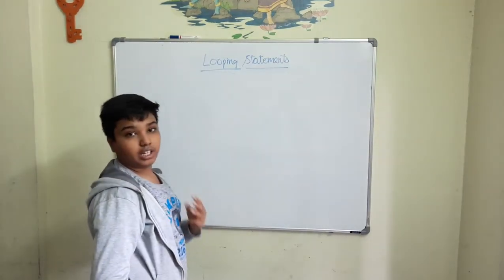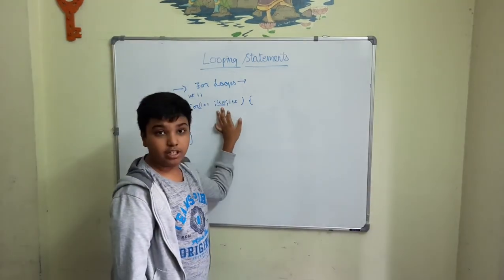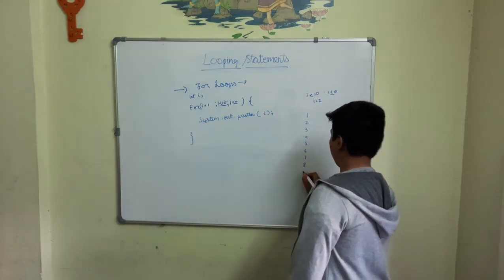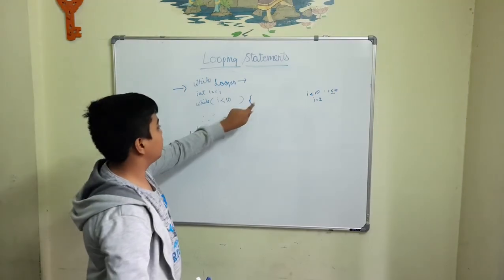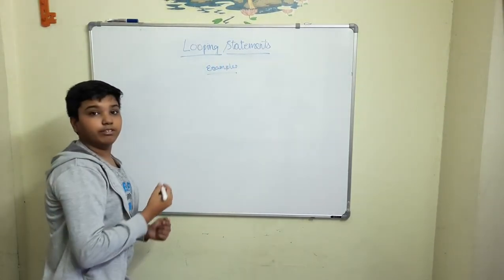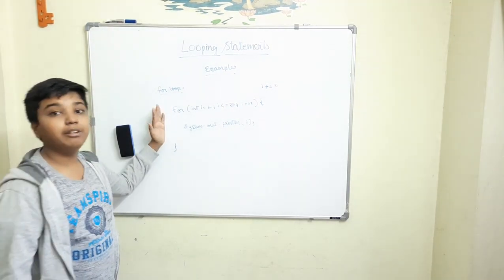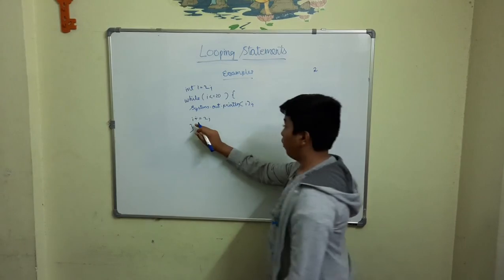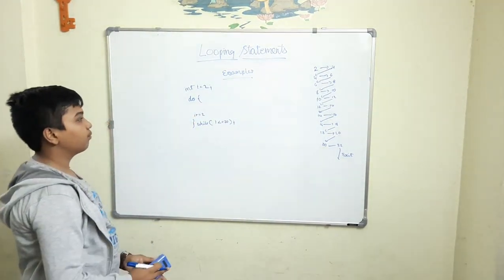Java Tutorial || Looping Statements || ceddarCoder